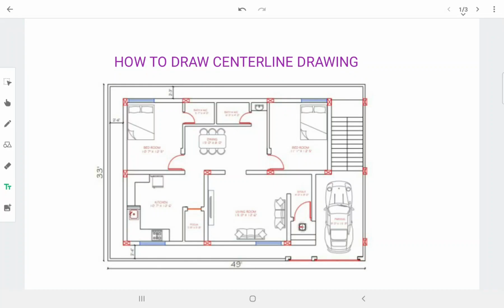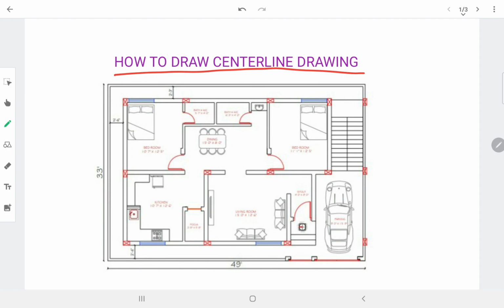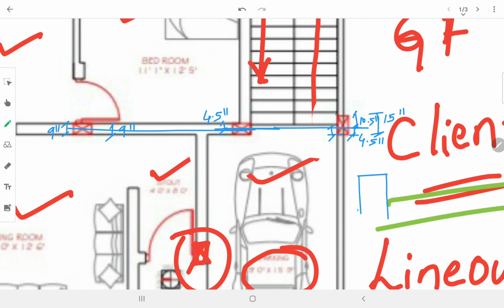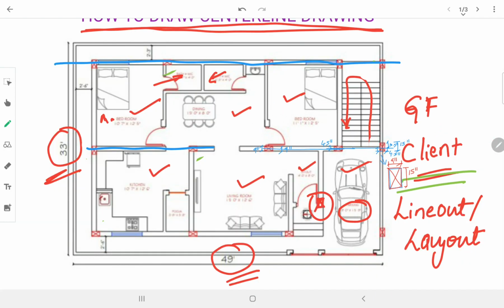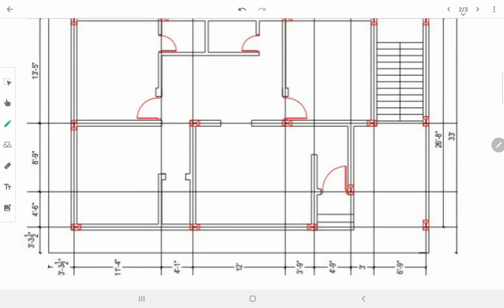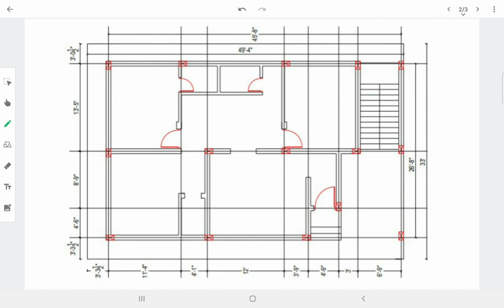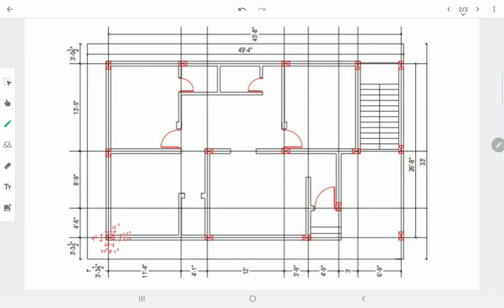HOW TO PREPARE CENTERLINE DRAWING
Centerline Drawing